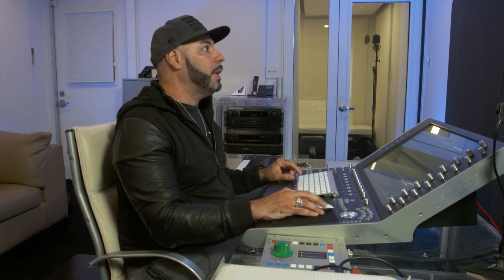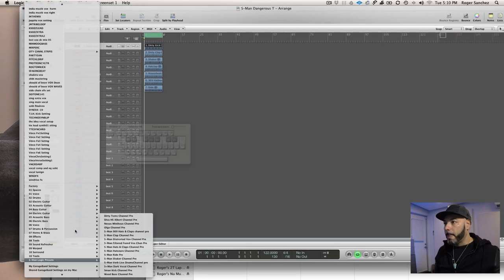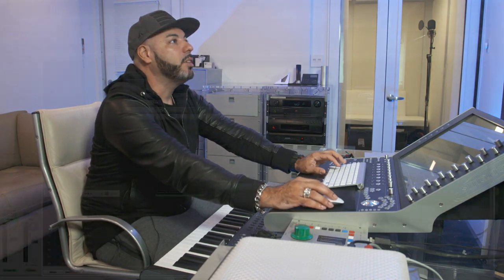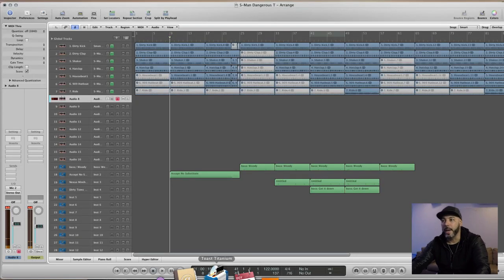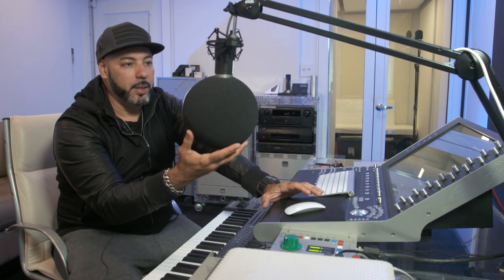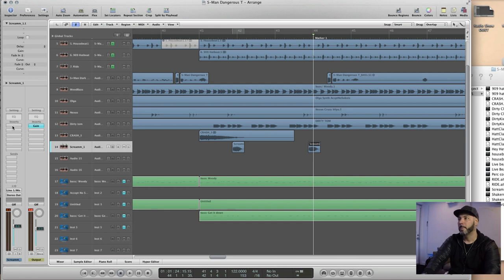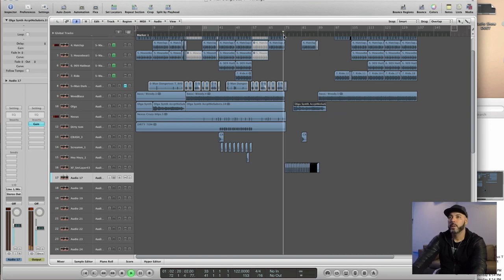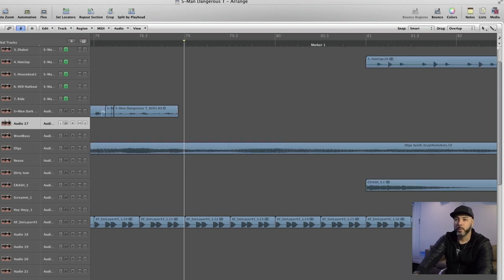FaderPro - In Studio with Roger Sanchez (The S-Man) Trailer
This trailer highlights the FaderPro, Roger Sanchez production course and his workflow from start to finish around his latest single, as 'The S-Man' with “Dangerous Thoughts” on his new label - Under The Radar. Roger will cover everything from setting up the project to building the beat, the arrangement of the song and even adding his own vocals to the record. This course is shot in Roger’s new studio and is the exact process he uses for all his record productions.